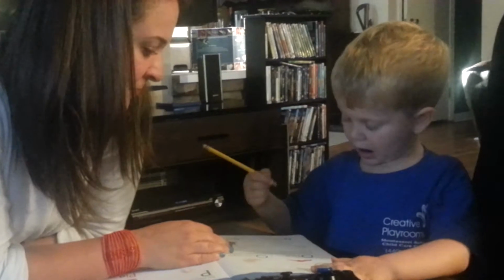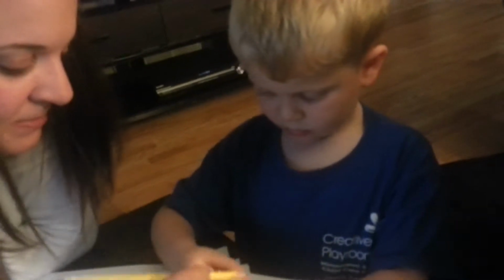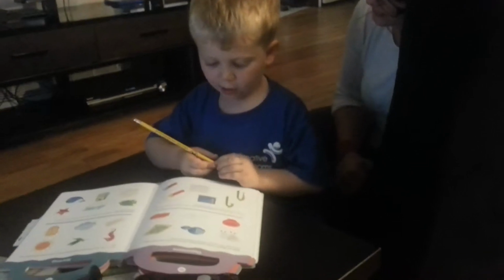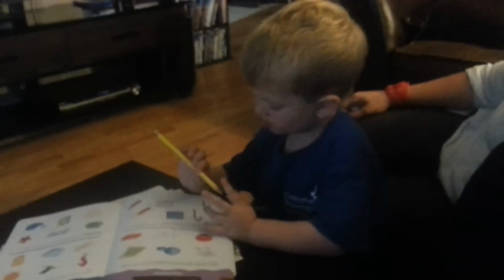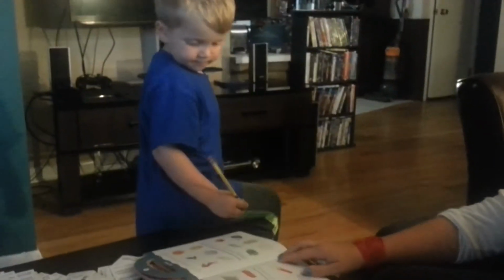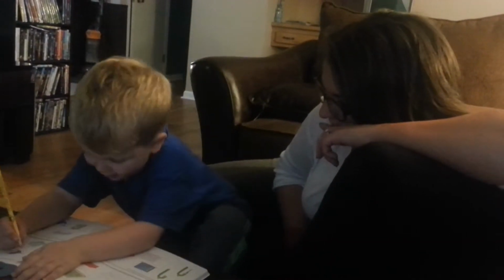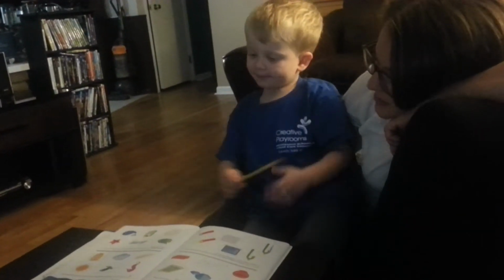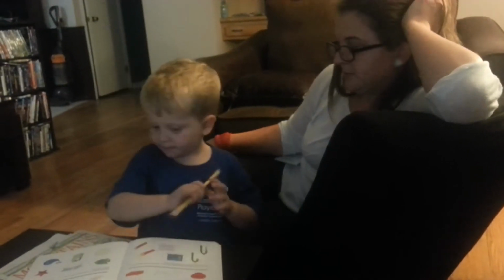Alex is doing his workbook assignment